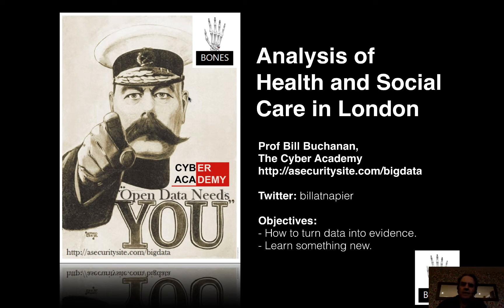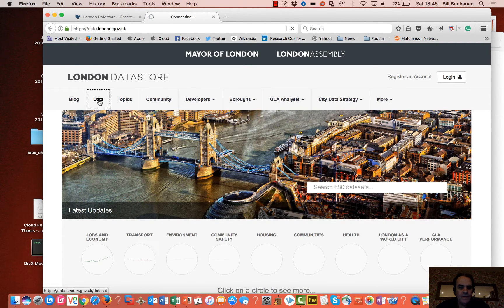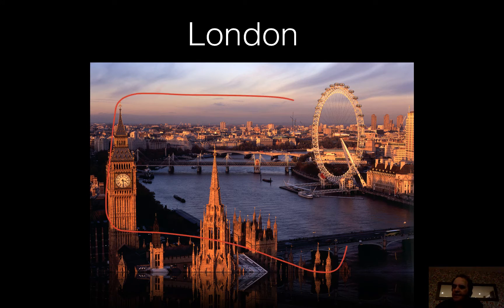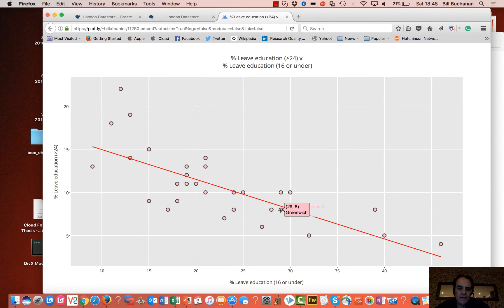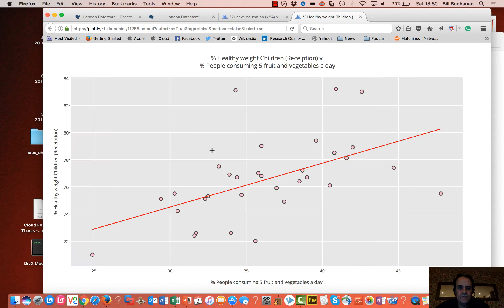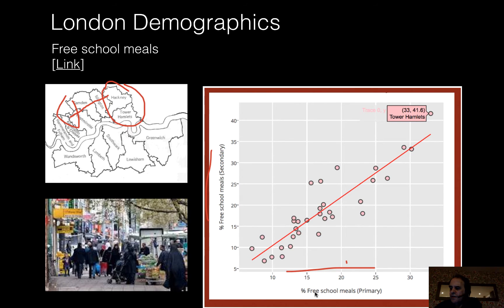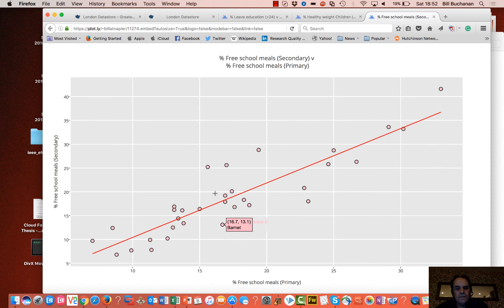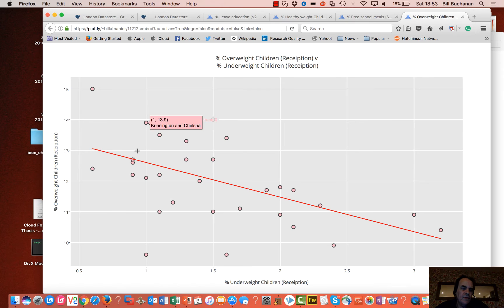Open Source Data Analysis of Health and Social Care in London